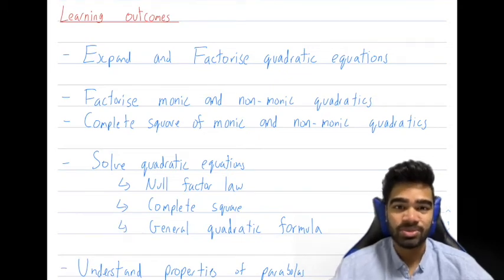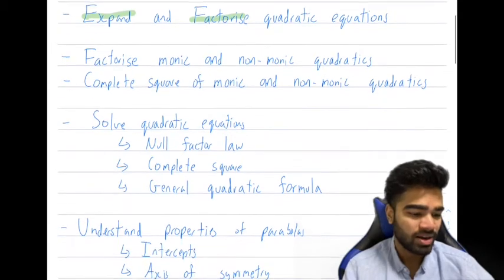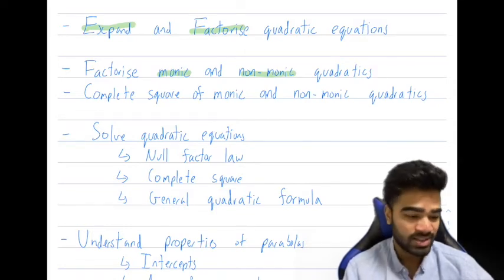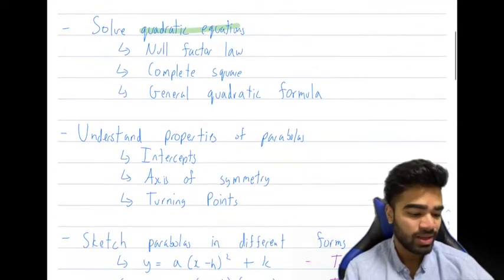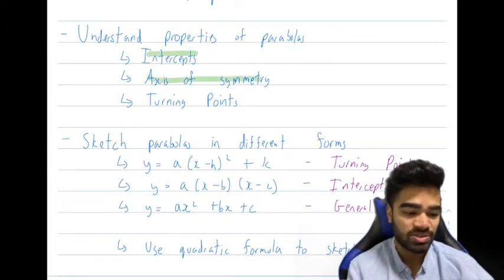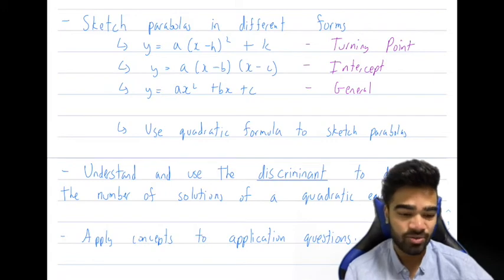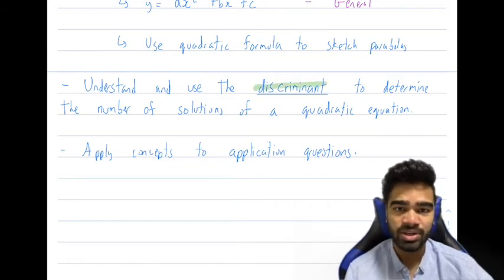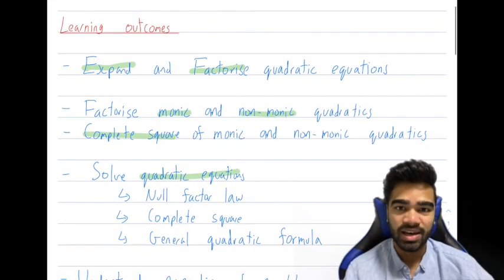Topic 3 Quadratics Outcomes